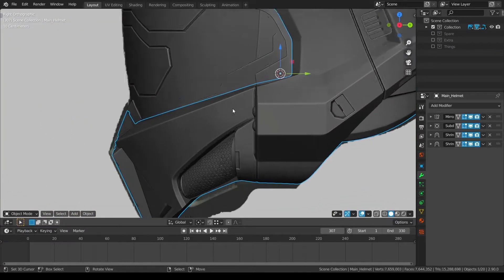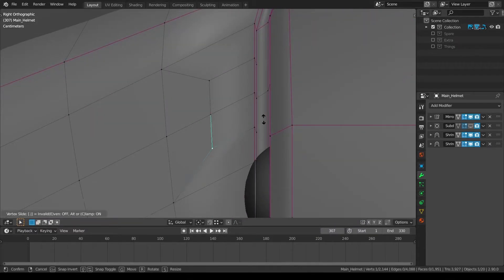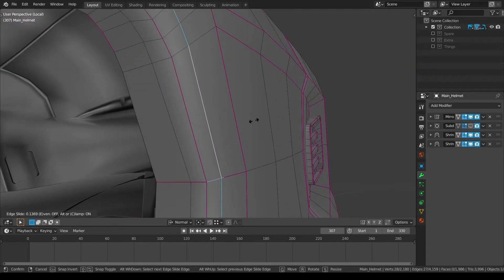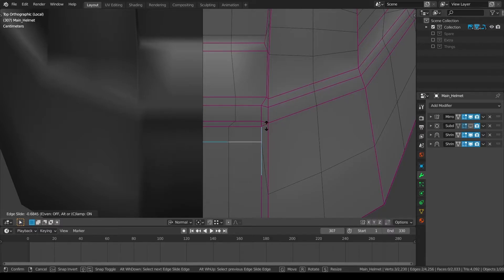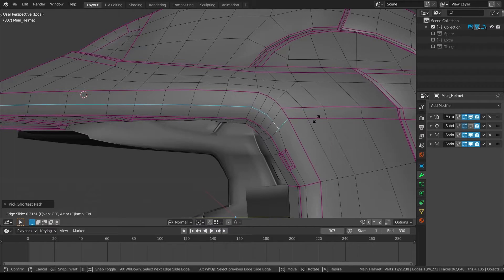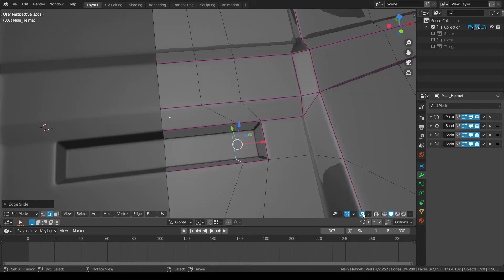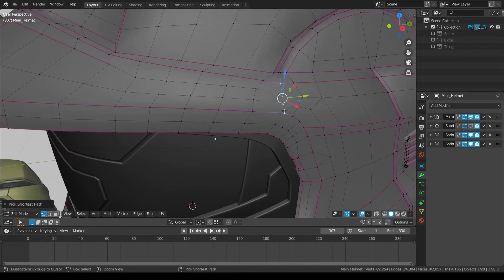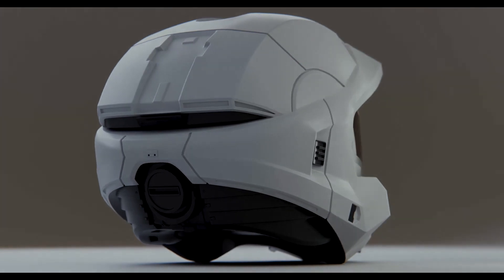Blender - EP20 | Master Chief Helmet Modelling Tutorial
Congratulations on making it to the end of this tutorial series! You should be immensely proud of what you have managed to have made and I would love to see your results! So please tag me on either Instagram or Twitter @masterj2001, I'd love to see your progress and or the final result!